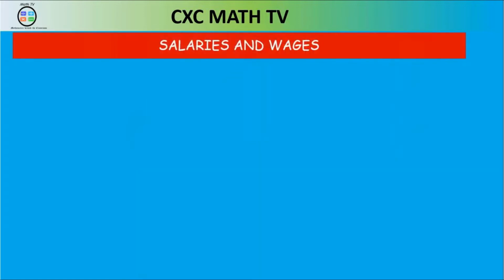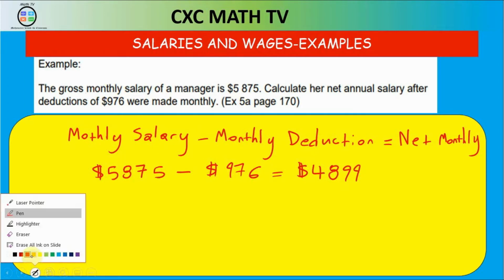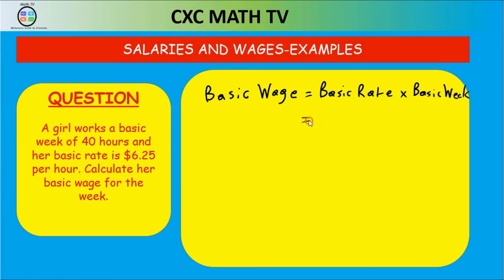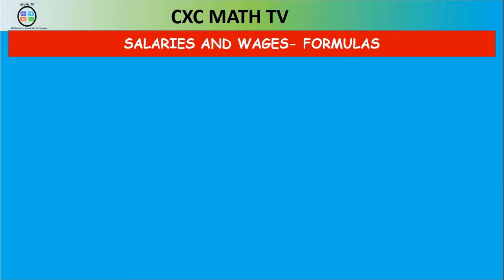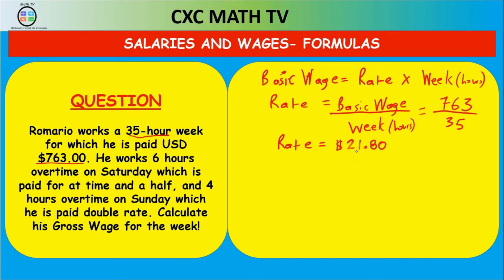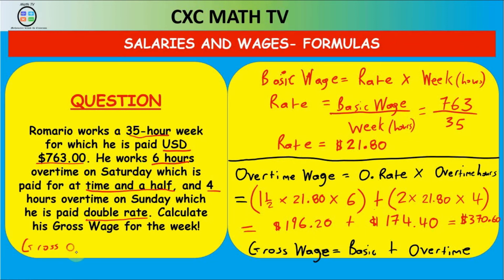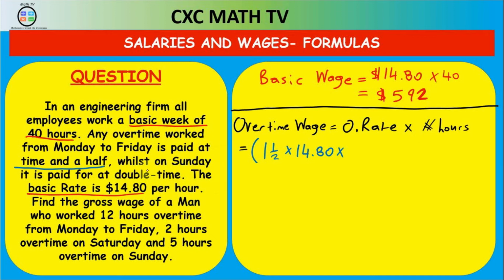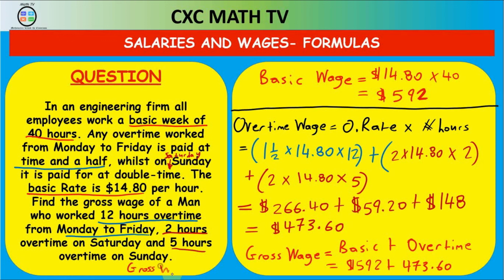Salaries and Wages Part 1| Salaries, Wages, Net Income, Gross Income, Overtime Wage etc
A work through videos of Salaries and Wages including:

1. Overtime wages
2. Utility bills etc